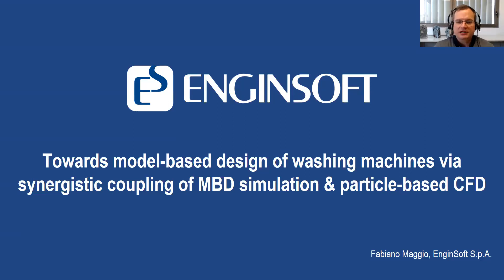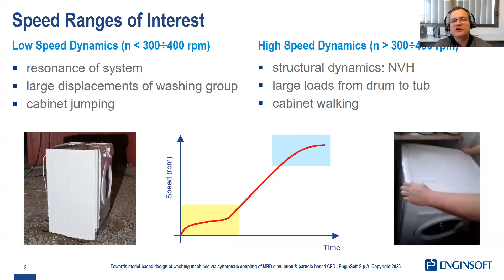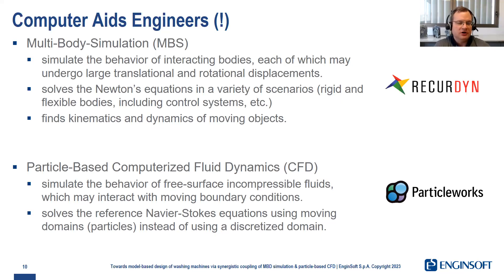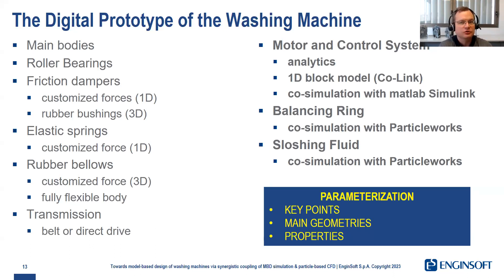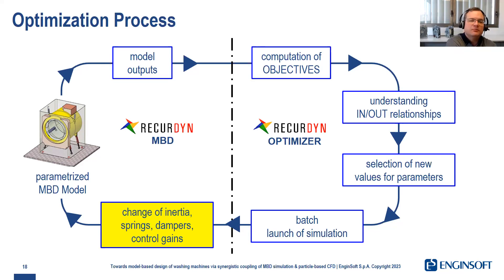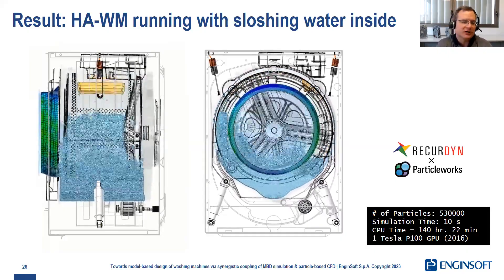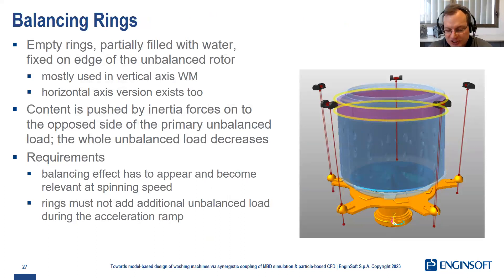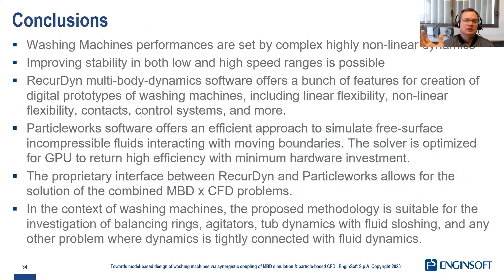Towards model-based design of washing machines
Towards model-based design of washing machines via synergistic coupling of multi-body dynamics (MBD) simulation and particle-based computational fluid dynamics (CFD)

Washing machines are complex dynamic systems. The suspended tub is a pendulum (simple or inverse, depending on machine type), which receives dynamic excitation from the unbalanced rotating loads inside. Stabilizing washing groups is a challenging topic for engineers. The first step certainly coincides with the optimization of both suspension layout and inertial properties. However, additionally devices such as balancing rings may be added to the drum for higher performances. The response of the described system is high nonlinear and very sensitive to design parameters, exciting loads, and control system. Additionally, the understanding of cause-effect relationships through physical experiments may be almost impossible.
Simulation is a valid approach to speed up the design of washing groups and balancing rings. However, the digital models must be created including all relevant details of mechanics and fluid dynamics. In this webinar, we will give an overview of modern methods that have proven to be very effective in this area of engineering.